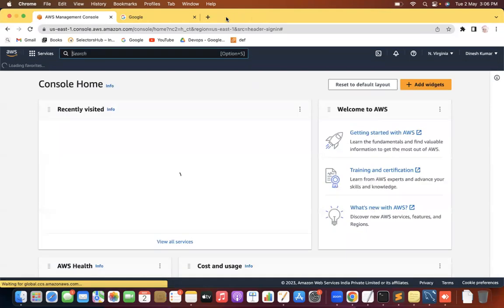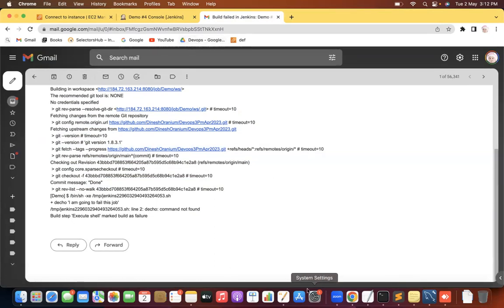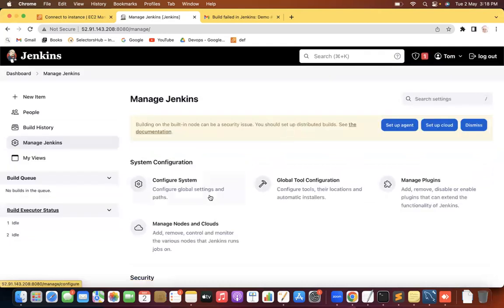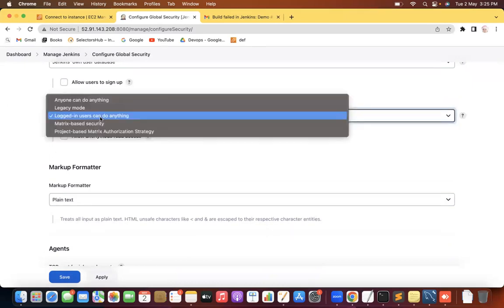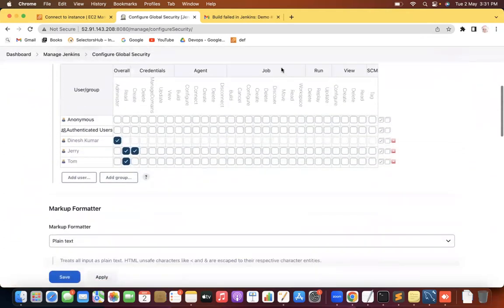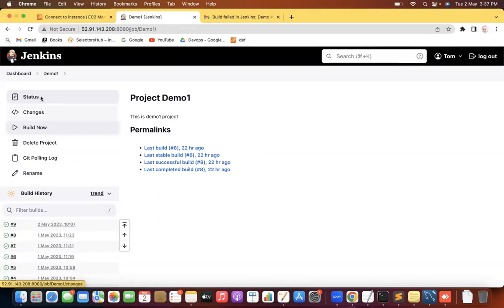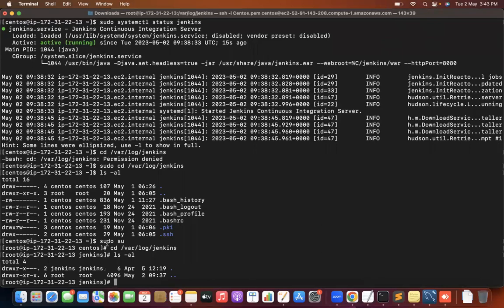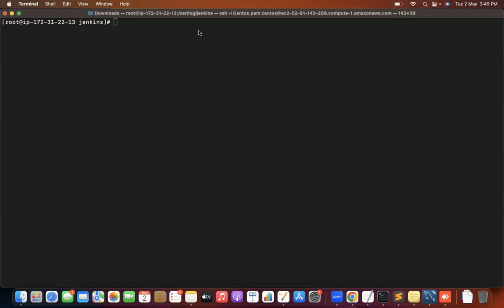9. Jenkins - Security, Logs